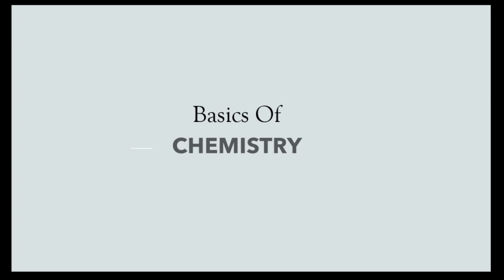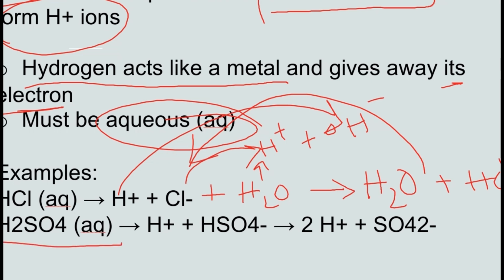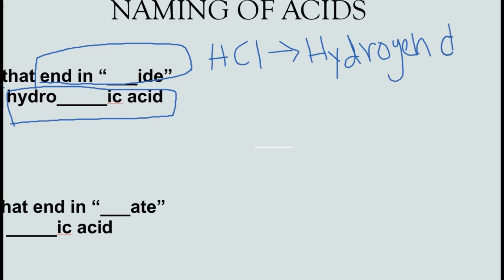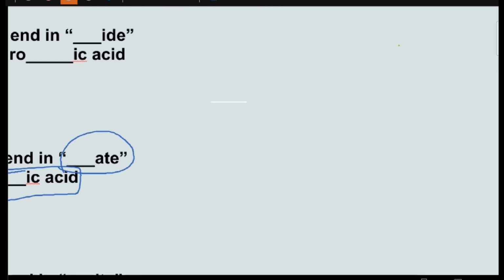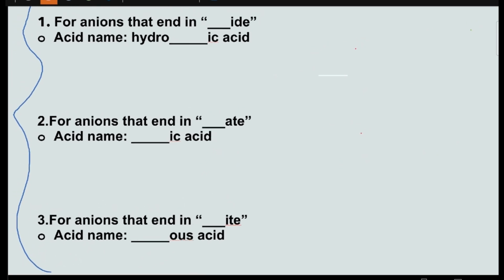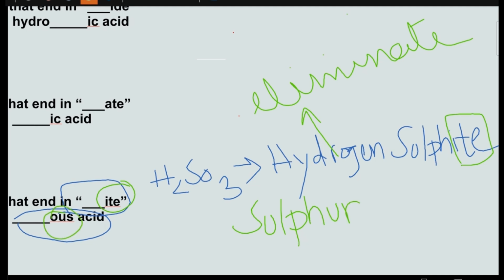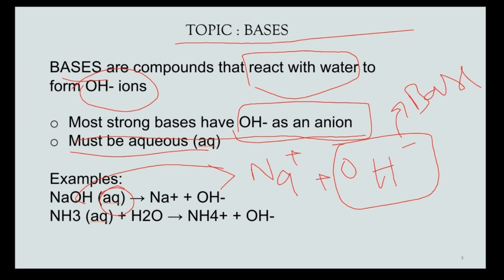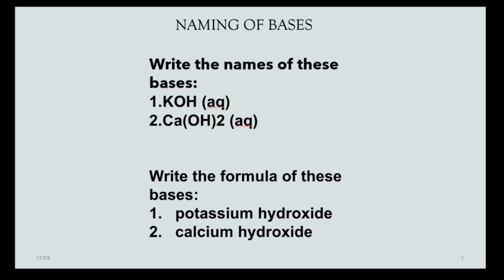How to name Acids and Bases | Basics of Chemistry | Chemistry Chronicles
My channel focuses on providing tutorial videos on organic chemistry, general chemistry, algebra, trigonometry, pre calculus and calculus.